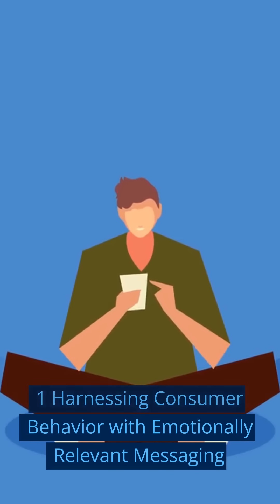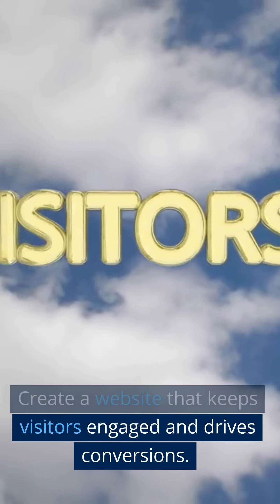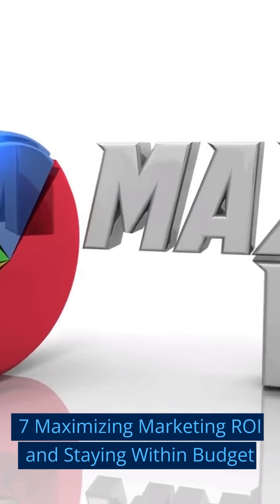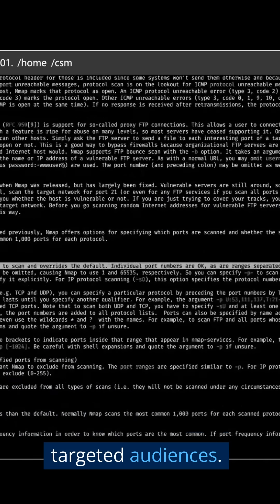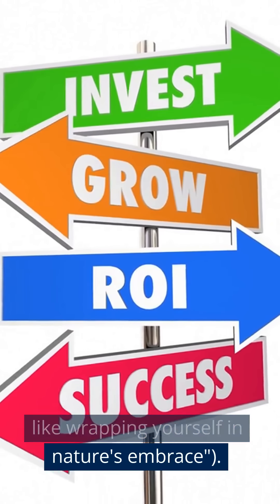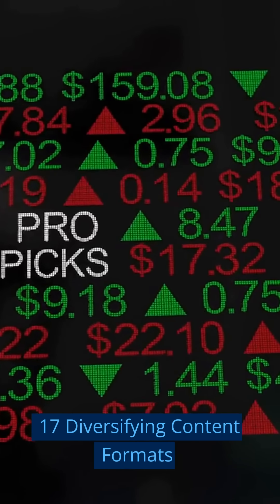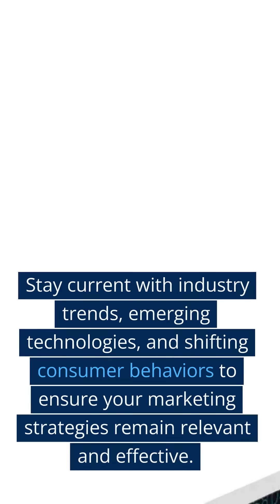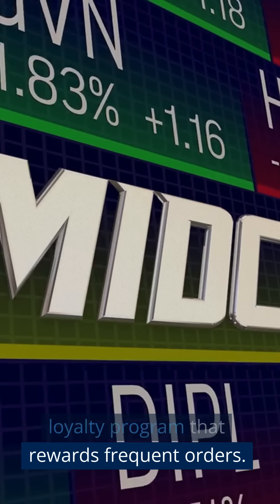Maverick's xSeries - Modern Marketing: Customer Behavior/Experiences/Reach, Websites, SEO... v1.0